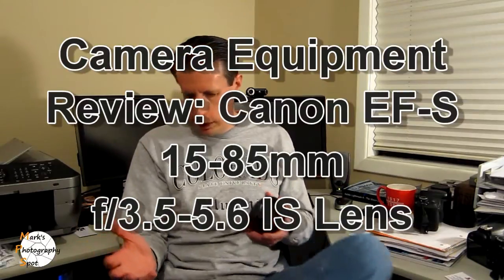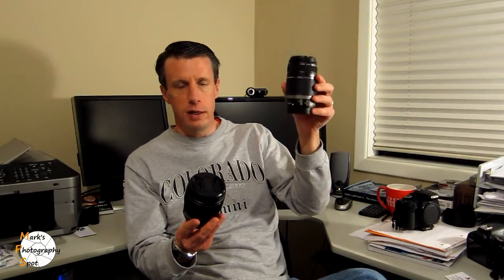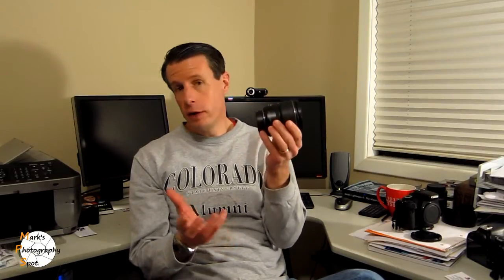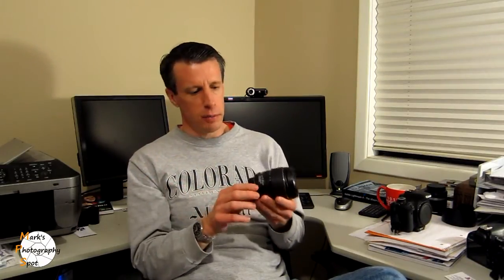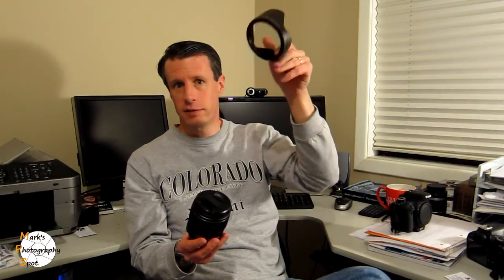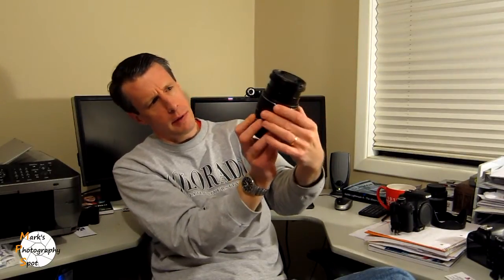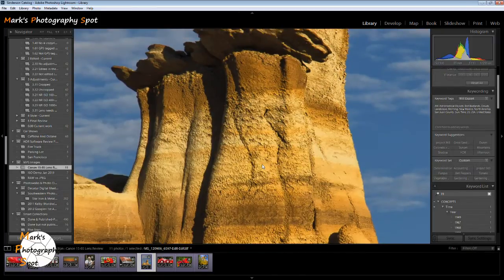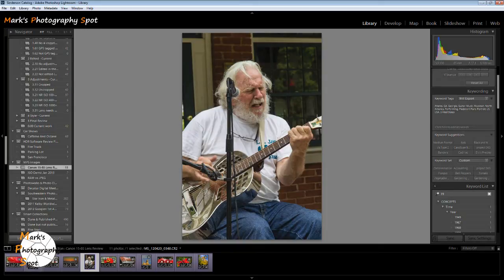Camera Equipment Review: Canon EF-S 15-85mm Lens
I review the Canon EF-S 15-85mm f/3.5-5.6 IS lens, which is a great upgrade from the standard Canon kit lens that offers a fairly wide focal length range, crisp optics and good build quality. I've used this lens for nearly a year and have shot over 2500 photographs with it so I wanted to share my experiences with this lens and give you an idea of how this lens works in everyday shooting situations. I also show you some images that I've shot with the lens to give you an idea of the image quality.

Here are the lens specifications (from Canon USA):
Focal Length & Maximum Aperture
15 - 85mm 1:3.5-5.6
Lens Construction
17 elements in 12 groups
Diagonal Angle of View
84° 30' - 18° 25'
Focus Adjustment
Inner focusing system with USM
Closest Focusing Distance
1.15 ft./0.35m
Filter Size
72mm
Max. Diameter x Length, Weight
3.2 x 3.4 in./81.6 x 87.5mm, 20.3 oz./575g

Don't forget to join the Mark's Photography Spot group on flickr